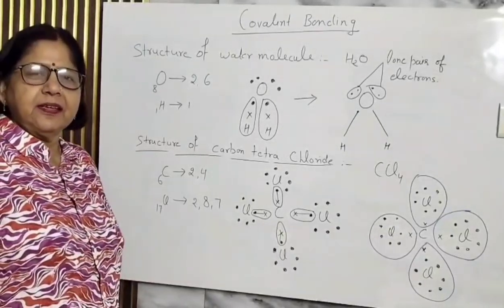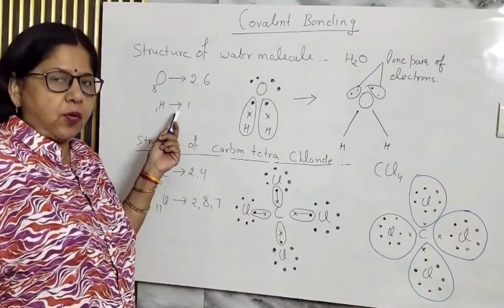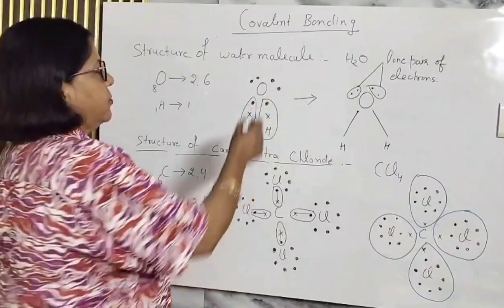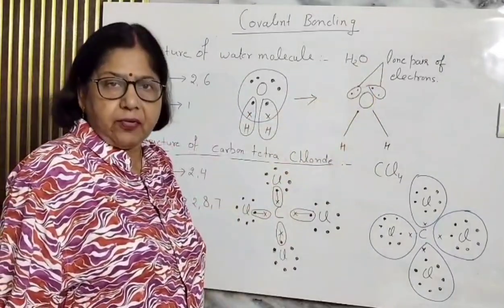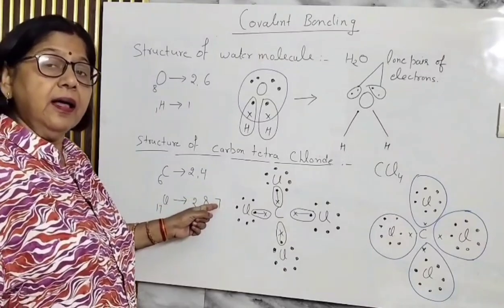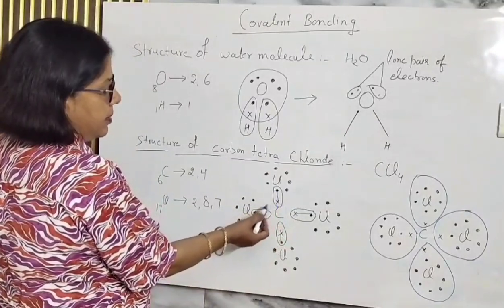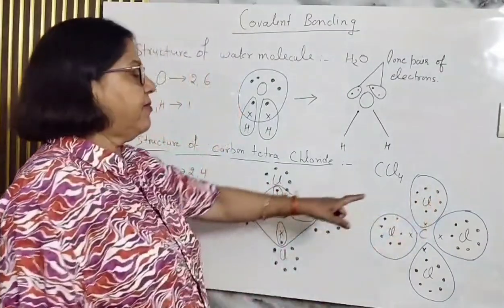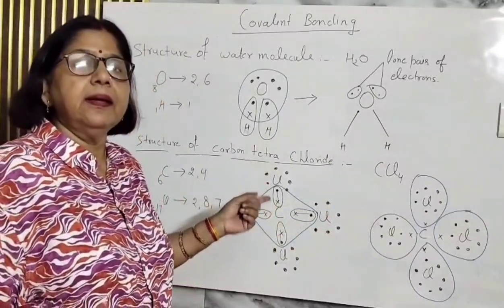Covalent Structures of Water & Carbon Tetrachloride | H₂O & CCl₄ | Class 9 & 10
In this video, we will learn how covalent bonds are formed in **Water (H₂O)** and **Carbon Tetrachloride (CCl₄)** using simple electron-dot/Lewis structures.

🔬 **Topics Covered:**
• Covalent structure of Water (H₂O)
• Electron-dot structure of Water
• Sharing of electrons in H₂O
• Covalent structure of Carbon Tetrachloride (CCl₄)
• Electron-dot/Lewis structure of CCl₄
• Sharing of electrons between Carbon and Chlorine
• Formation of single covalent bonds
• Octet rule and duplet rule
• Valence electrons and covalent bonding

This video is especially useful for **CBSE Class 9 and Class 10 Science/Chemistry** students and will help you understand the formation of covalent compounds in an easy and visual way.

📚 **Suitable for:**
Class 9 Science | Class 10 Science | CBSE | Chemistry | Chemical Bonding | Covalent Compounds